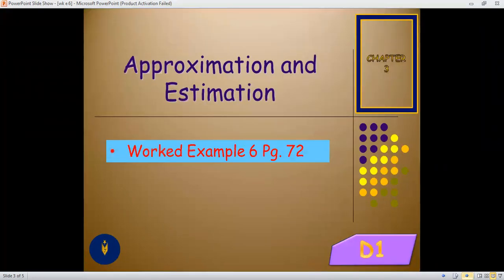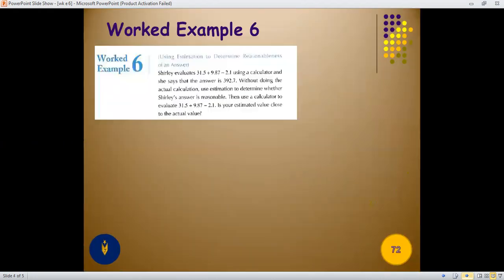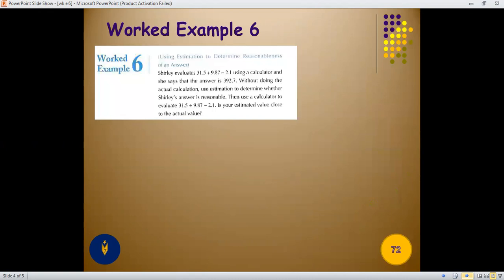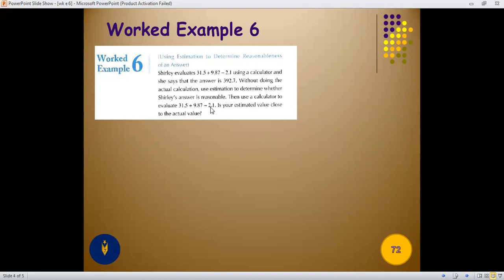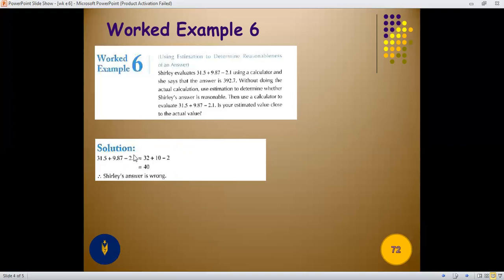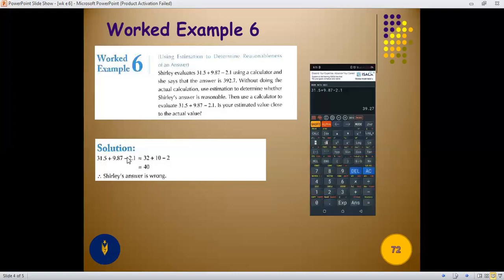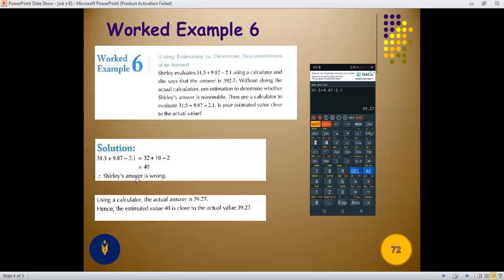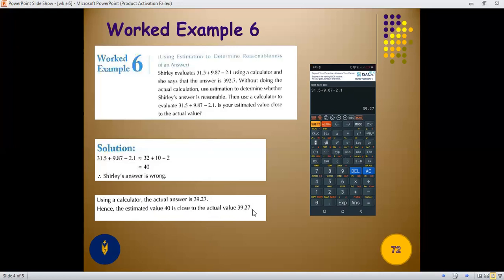Mathematics D1, 7th Edition, Chapter 3,Worked Example 6, Completely Solved by TAALEEM for Everyone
Chapter 3 Approximation and Esimation
Worked Example 6 Book1 Pg. 72